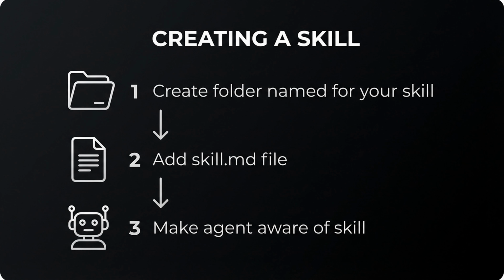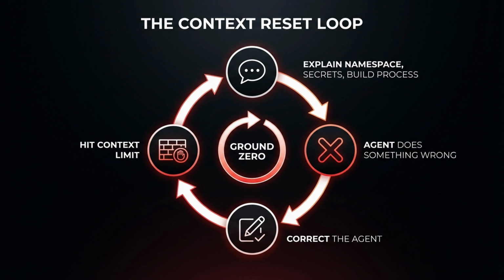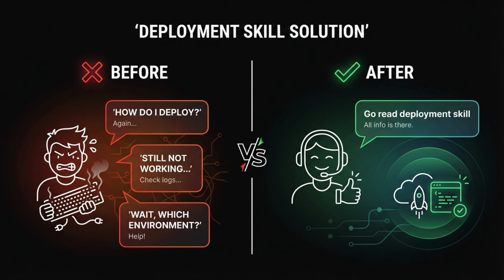My Coding Agent (Cursor, Claude Code) Finally Remembers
You've hit the context limit again, and your AI coding agent has forgotten everything you just taught it. Discover how skills—simple markdown files—can give your agent permanent memory and transform your development workflow forever.

  Note: Deeper dive into how skills work and how to implement them in your coding process
  Note: OpenAI's coding agent mentioned as an alternative

👋 Bio
Hello, I'm Chuck.

I’m an AI Engineer and content creator passionate about building AI software that serves humanity.

I believe in craftsmanship, simplicity, and efficient processes. When I’m not working, I enjoy life in Folsom, CA, with my wife Erin, our daughter, and our cat Mango.

My goal is simple: to share the AI lessons I’m learning, so you can apply them to your own life in your own way. Whether it’s a new tool, technique, or perspective—if it helps even one person work smarter or think differently about AI, I’ve succeeded.

Timestamps:
0:00 The Context Limit Problem
0:45 Why Agents Can't Run Commands
1:15 Failed Approaches I Tried
1:40 What Are Skills?
2:20 How to Create a Skill
2:55 The Garage Manual Analogy
3:30 Real Example: Kubernetes Deployment
4:20 Real Example: Database Debugging
5:00 The Power of Skills